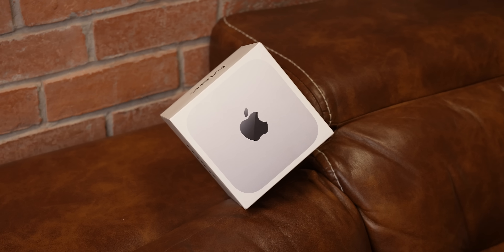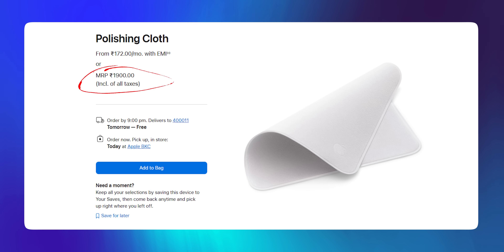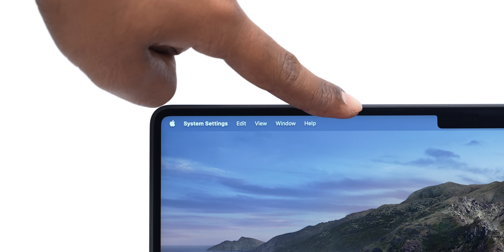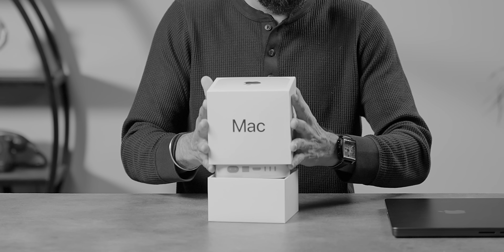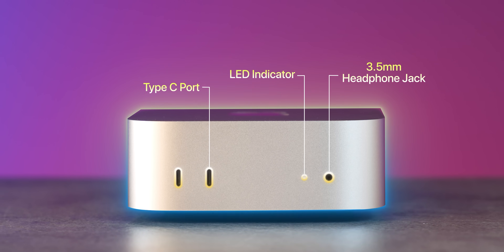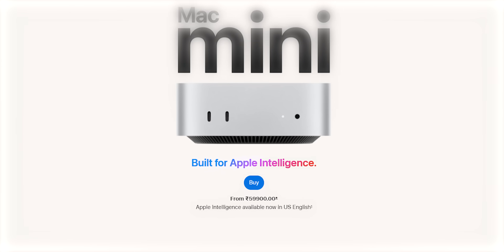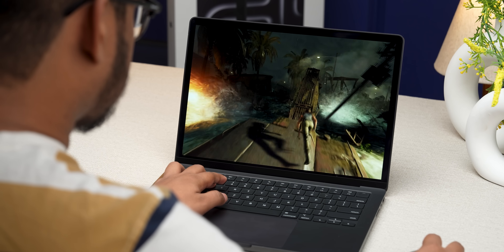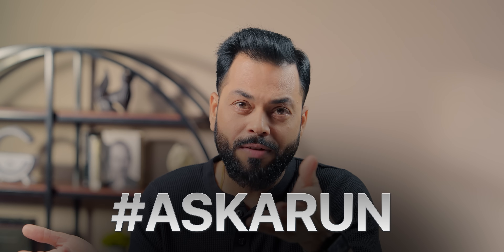M4 Mac mini Unboxing & First Look ⚡ The Most VFM Apple Product!?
Doston Aaj Humare Paas Hain All New Mac mini Powered By M4 and M4 Pro powered MacBook Pro bhi. Aur Aaj Hum Kar Rahe Hain Isi Ki Unboxing Aur First Impressions. Doston Aap Ye Video Ant Tak Jaroor Dekhiye Aur janiye Sabhi Kuch Iss New Mac mini Ke Baare me.

Video Highlights
00:00 Introduction
00:50 M4 Pro MacBook Pro Unboxing
01:52 M4 Pro MacBook Pro Ports & Buttons
02:51 M4 Pro MacBook Pro Specifications
04:00 M4 Mac mini Unboxing
04:54 M4 Mac mini Weight
05:10 M4 Mac mini Ports & Buttons
06:41 M4 Mac mini Price
06:54 M4 Mac mini Specifications